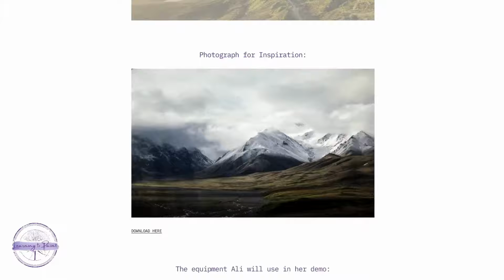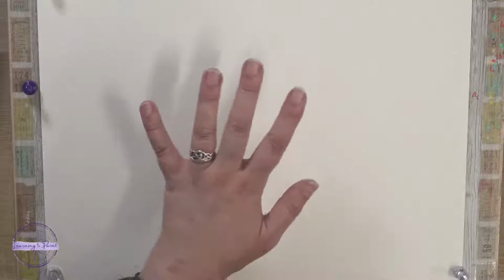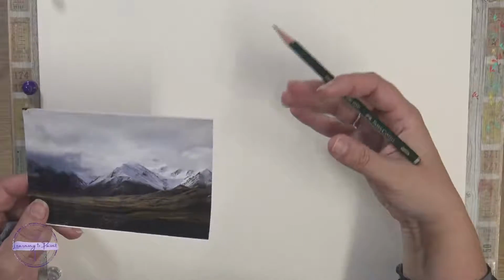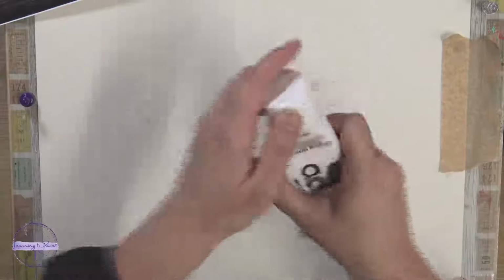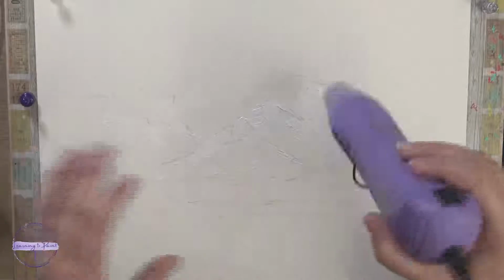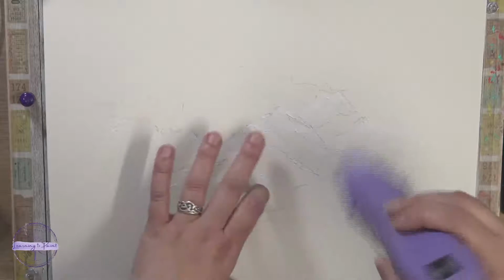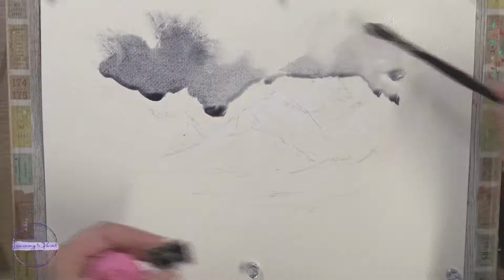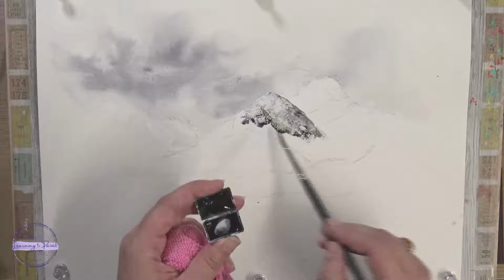Technique Tuesday for October: Mountains with acrylic resist - Learn to paint with Ali Board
Ali's theme for October is 'Scotland' and many of her workshops for the month will explore aspects of this. Ali hasn't visited for a long time but is always inspired by her memories of the landscape, let's hope that she can channel the atmosphere of the glen for this experimental painting.

Don't forget you can access the resources, find an easy to use equipment list and read more about this demo via her blog:

Or if you would like to get in touch with Ali then you are welcome to email her: